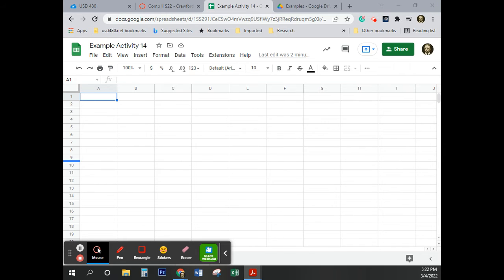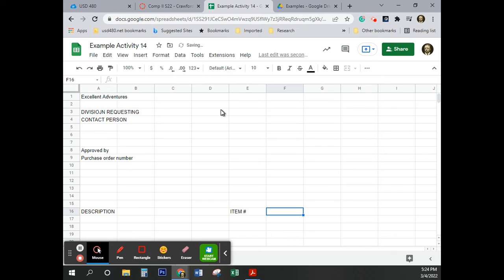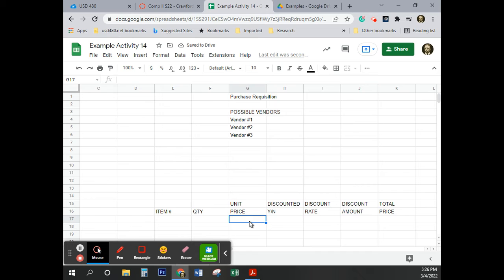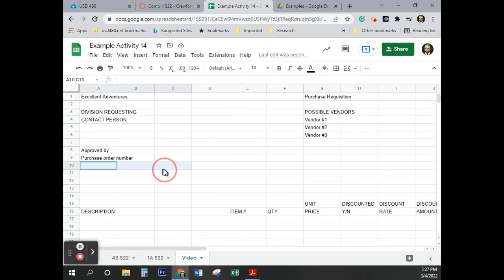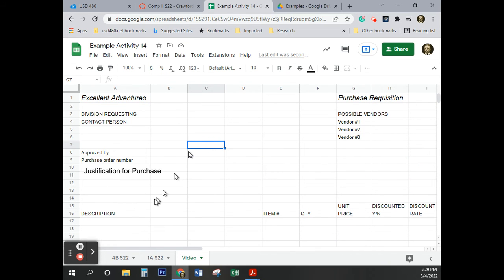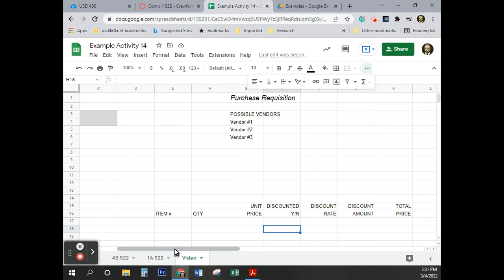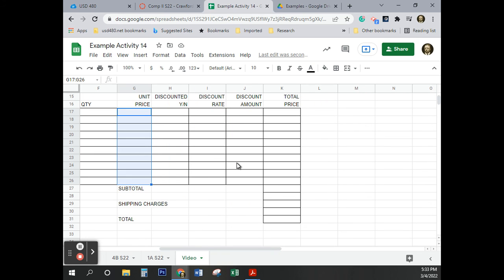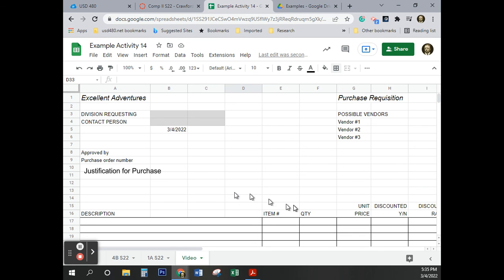EA Workbook Activity 14 Video Guide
This video guide is for the Excellent Adventures Activity 14.